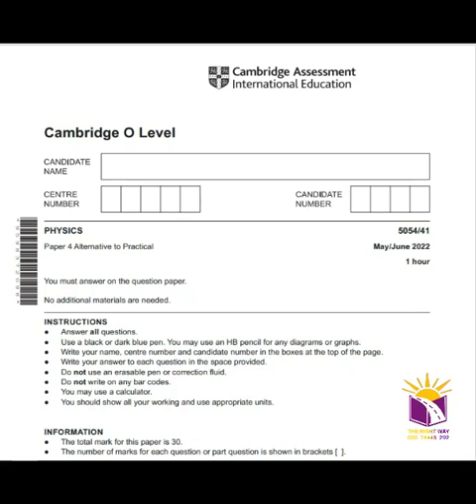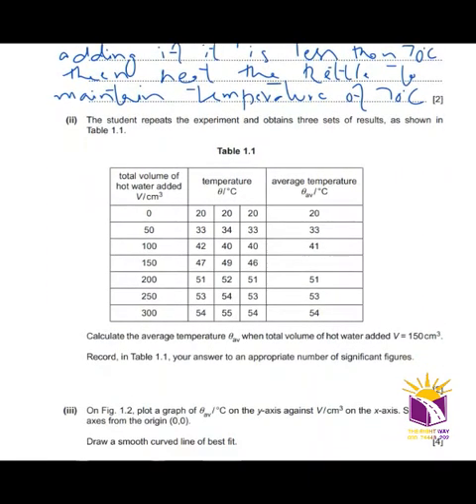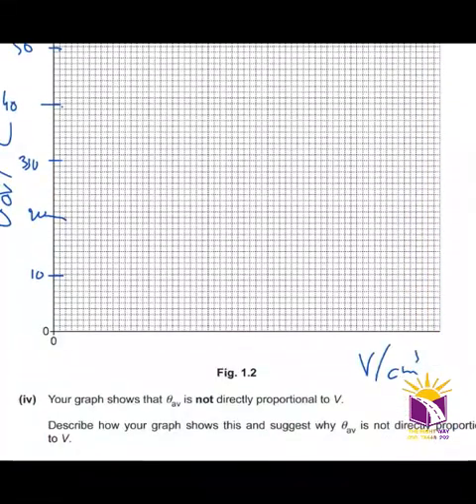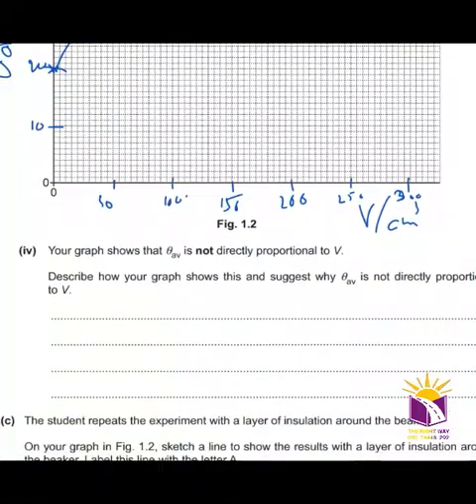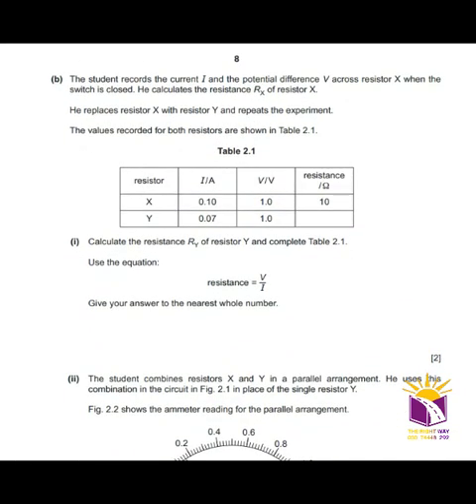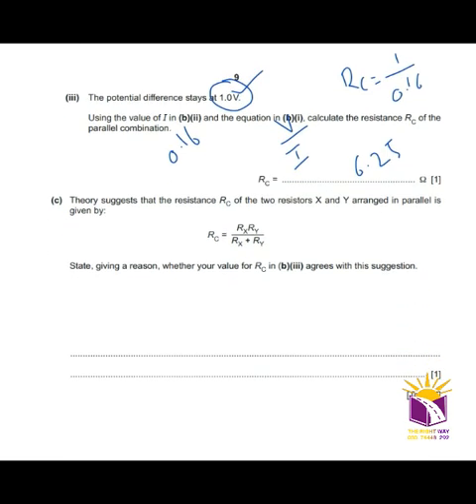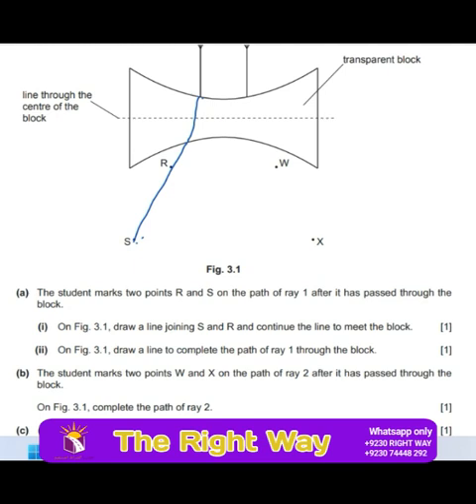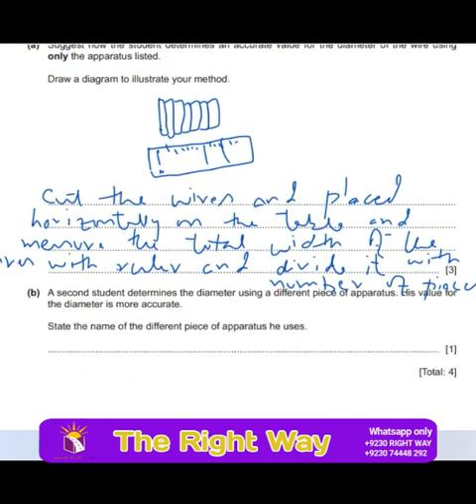O LEVEL PHYSICS PAST PAPER 5054/41/M/J/22 (ATP)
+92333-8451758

PHYSICS 5054/41
Paper 4 ATP May/June 2022